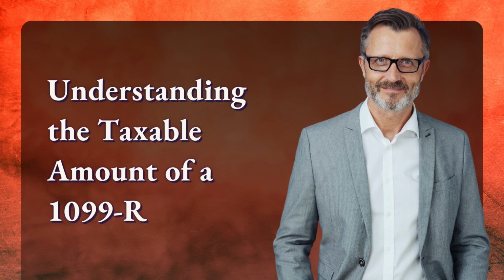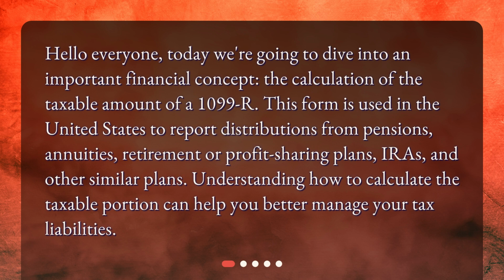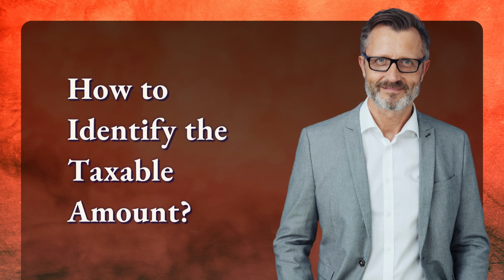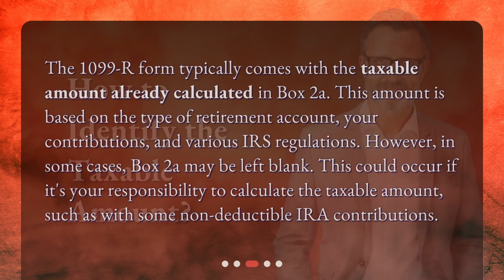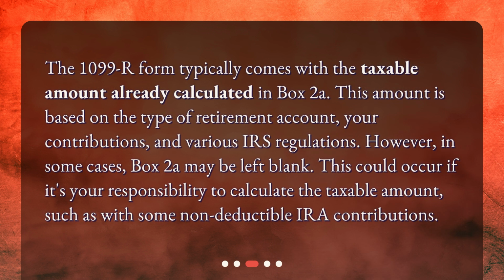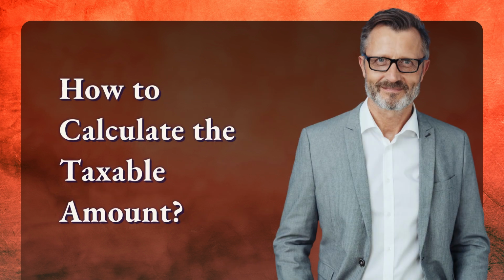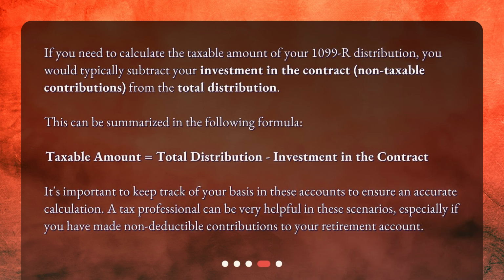Understanding the Taxable Amount of a 1099-R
What is the formula for calculating the taxable amount of a 1099-R? • Discover the formula for calculating the taxable amount of a 1099-R in this informative video. Learn how this important financial concept impacts your tax liabilities and gain a better understanding of the 1099-R form. Find out how to identify the taxable amount and explore the step-by-step process for calculating it. Stay on top of your retirement account and ensure accurate calculations with this essential knowledge. Don't miss out on this valuable information!

00:00 • Understanding the Taxable Amount of a 1099-R
00:31 • What is a 1099-R?
00:58 • How to Identify the Taxable Amount?
01:29 • How to Calculate the Taxable Amount?